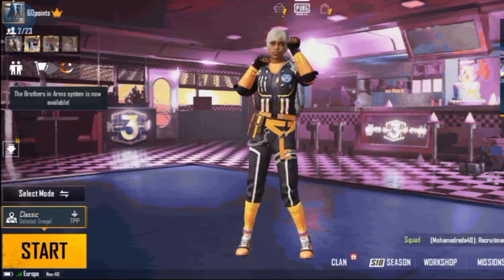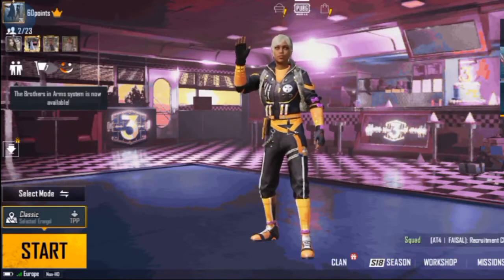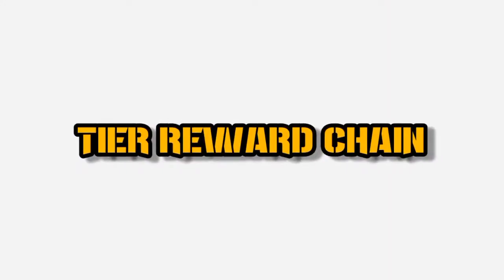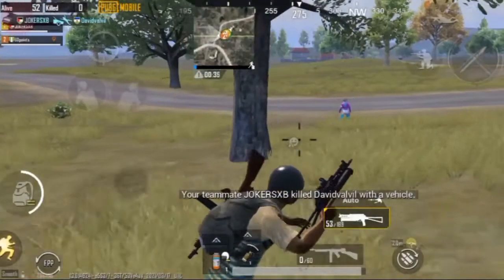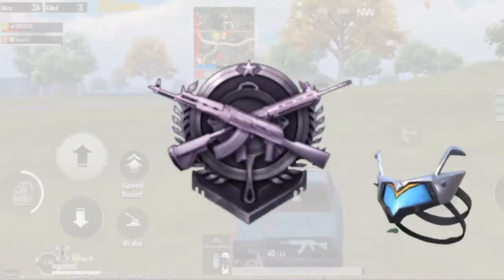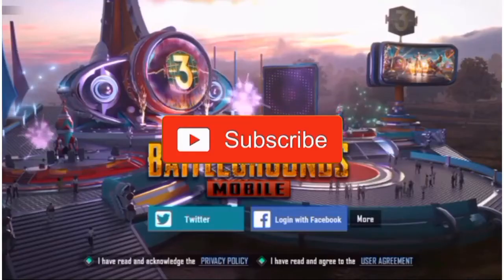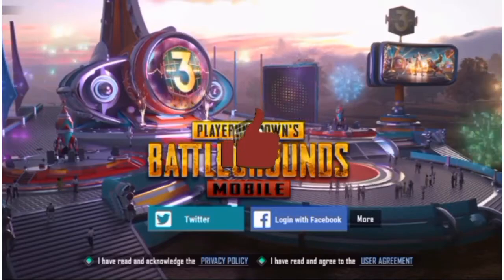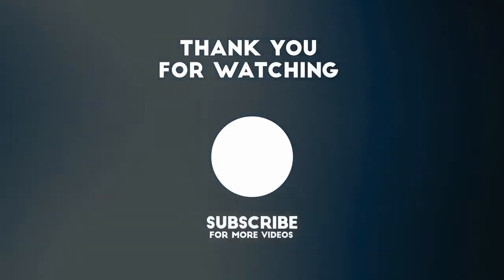season 19 tier reward pubg mobile reviews | 6 things to expect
Pubg mobile season 19 brings a whole bunch of new tier reward, here's a review of what every Pubg player should expect at each tier.

If you support me, consider buying me a pizza